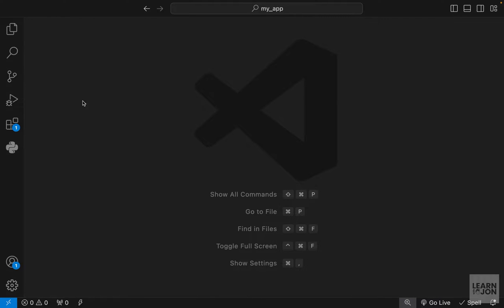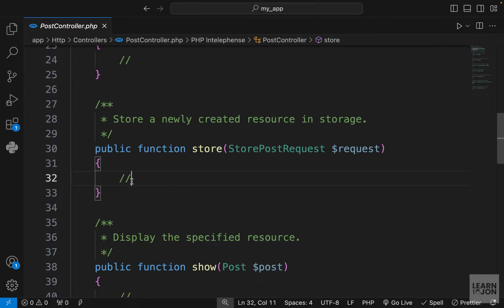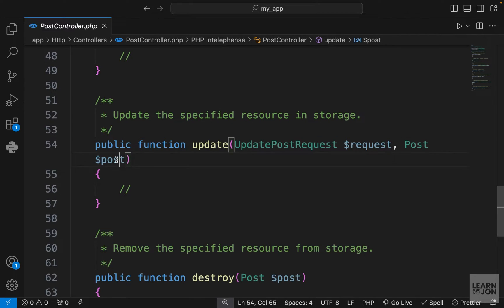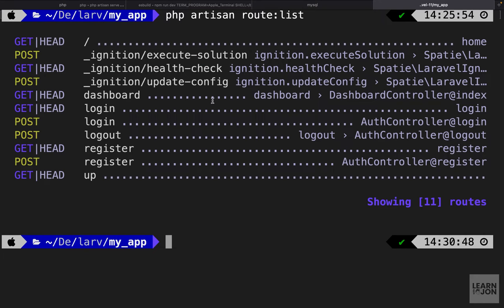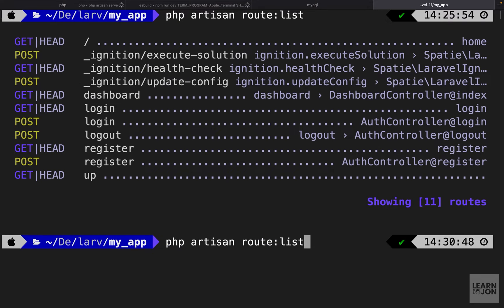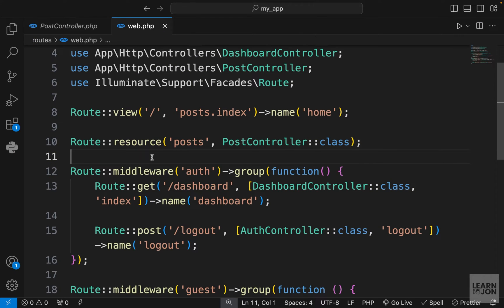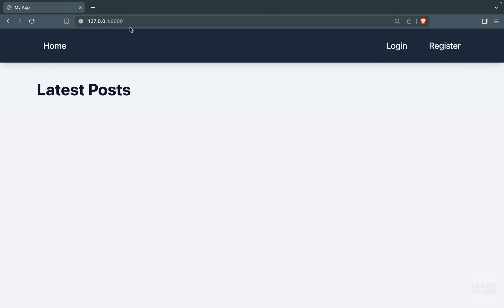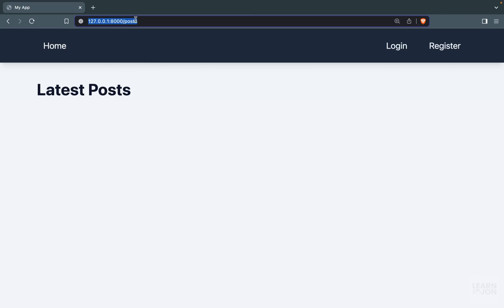LARAVEL 11 Crash Course for Beginners 2024 | #13 Resource Controller & Routes (Web Developer Path)